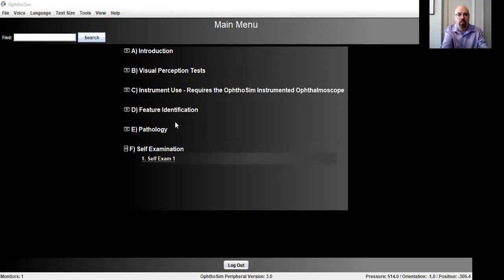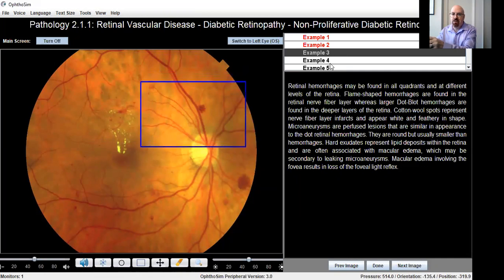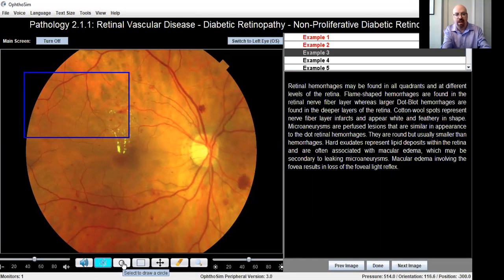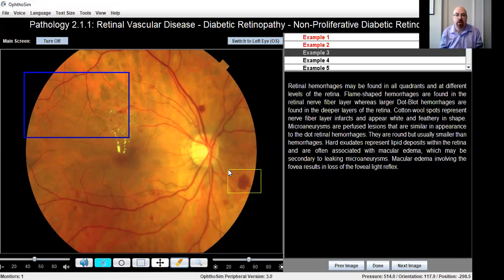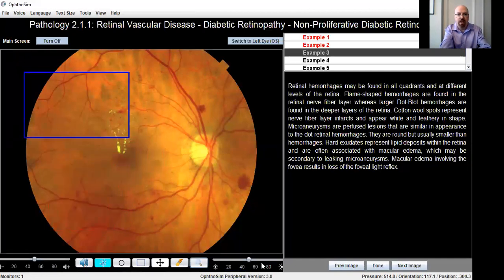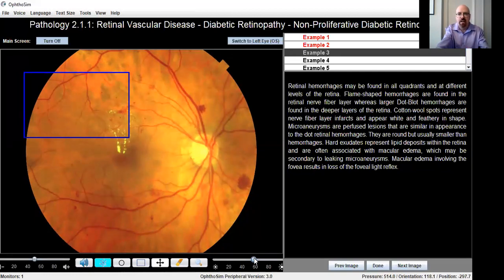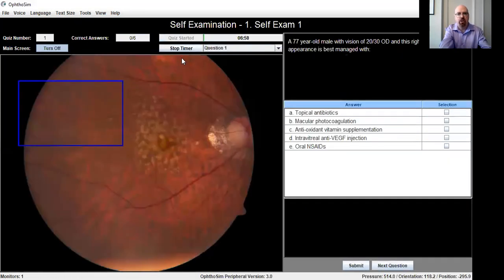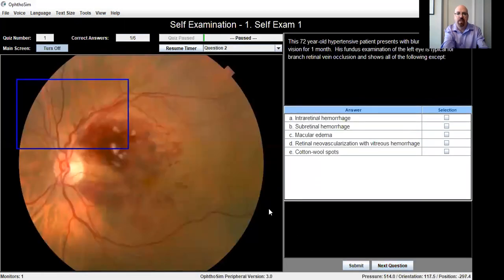For Existing Customers: Using OphthoSim™ Desktop System for Remote Learning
Here is a video of how to use OphthoSim™ ophthalmoscopy training desktop system in a virtual simulation environment. We have some tips and hints on how to provide eye training through a teleconferencing platform like Zoom.